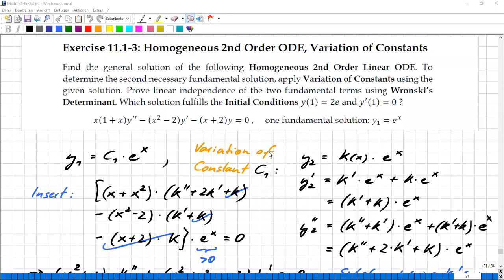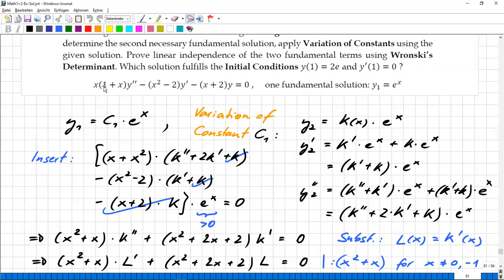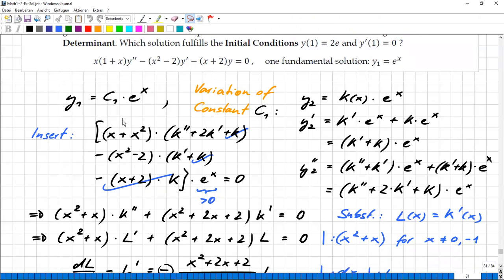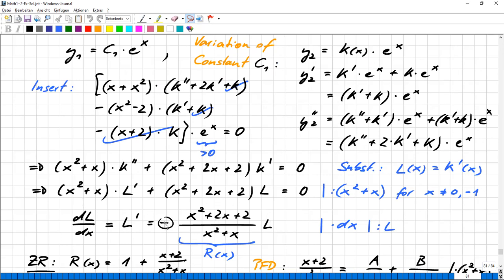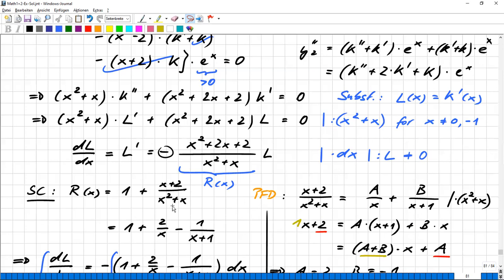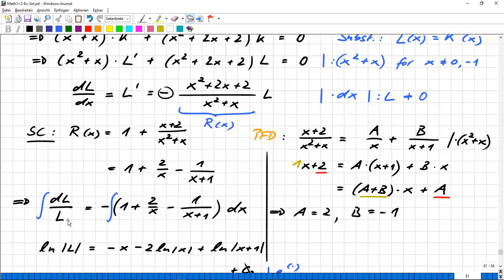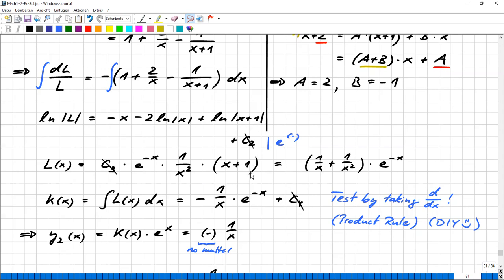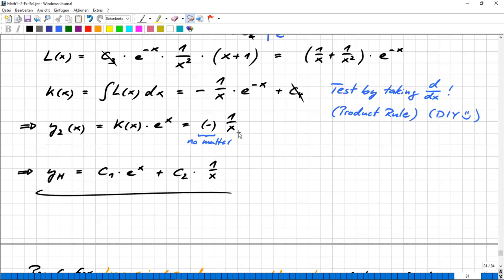Math2 Ex11.1f 2nd Order ODE Variation of Constant (2)